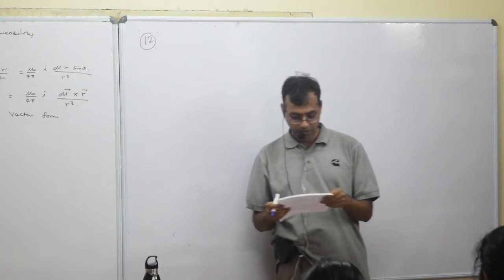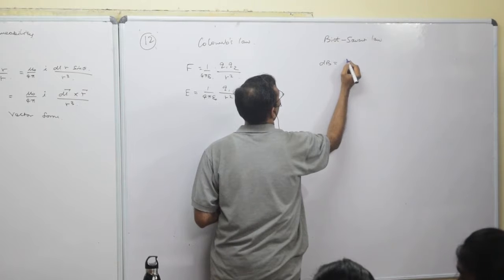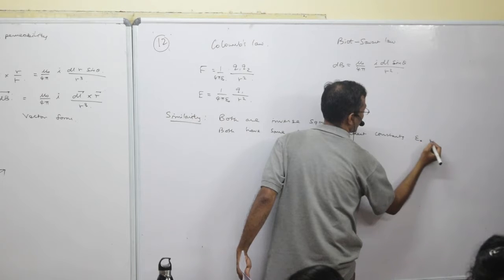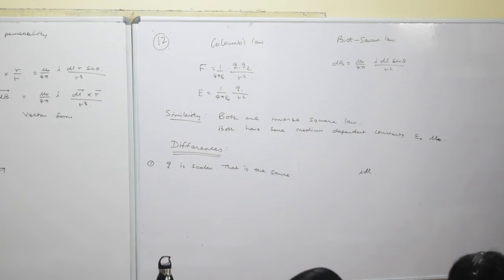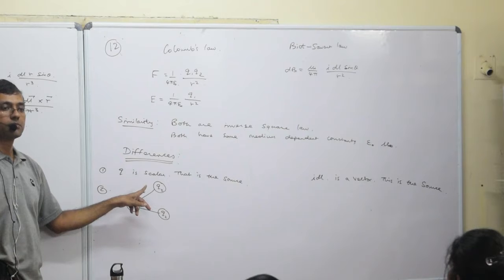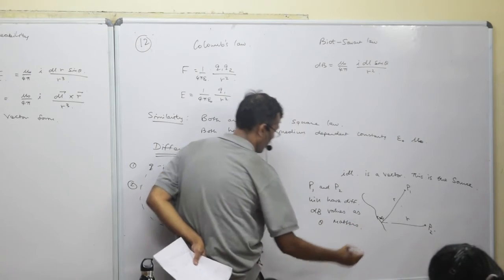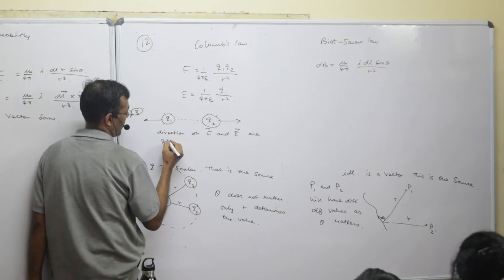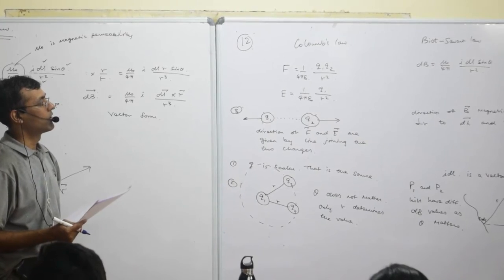12P04 Ch4 Moving Charges and Magnetism, Compare Biot Savart law and Coulomb's law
Similarities and differences between Biot savart law and Coulomb's law